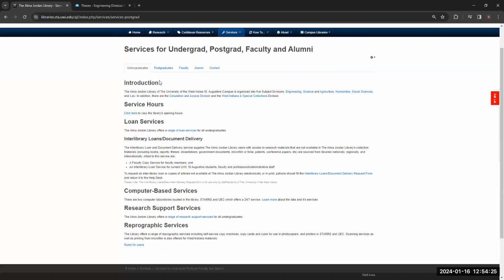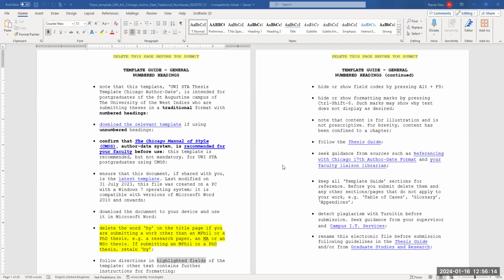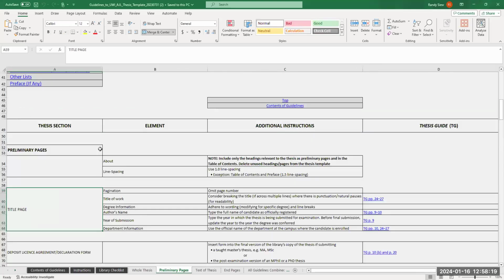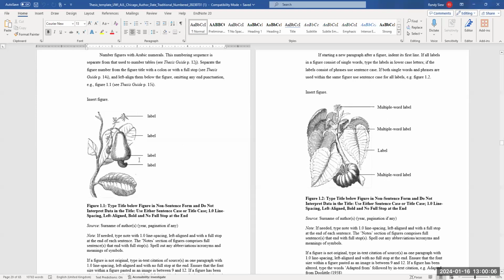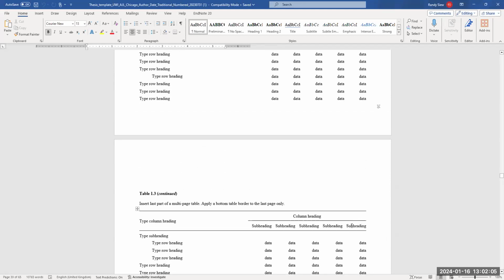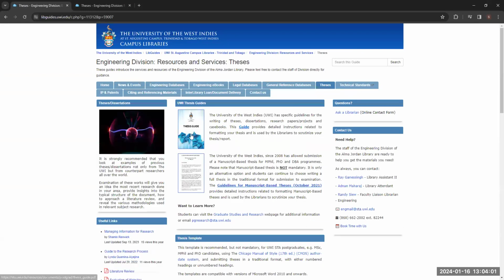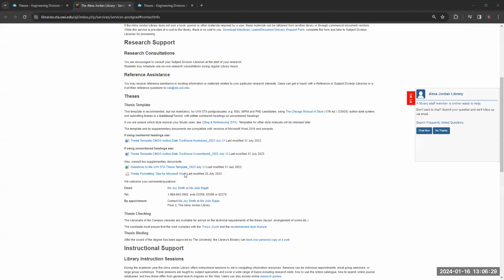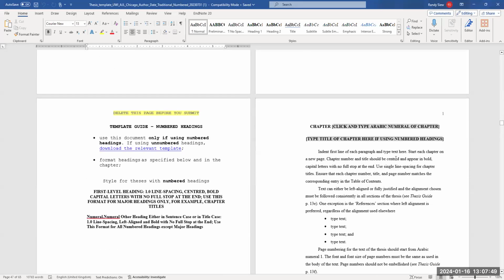[Campus Libraries' Virtual Thesis Boot Camp 2024] Formatting Sessions –Traditional – R Siew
Title: Thesis Template: Useful Formatting Tips (Traditional Thesis)
Facilitator: Mr. Randy Siew, Faculty Liaison Librarian (Engineering), The Alma Jordan Library, Campus Libraries

Date: Tuesday 16 January 2024
Time: 12:45 p.m.–1:15 p.m. (concurrent session)
Event: Formatting Sessions, Virtual Thesis Boot Camp 2024, Campus Libraries, The University of the West Indies, St Augustine Campus, Trinidad and Tobago, W.I.

This video has been provided for individual, non-commercial, and academic purposes only, and is not for further circulation.